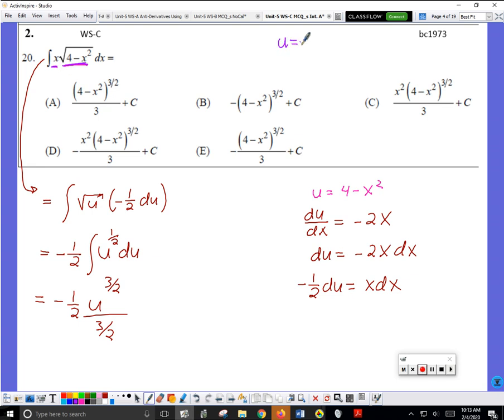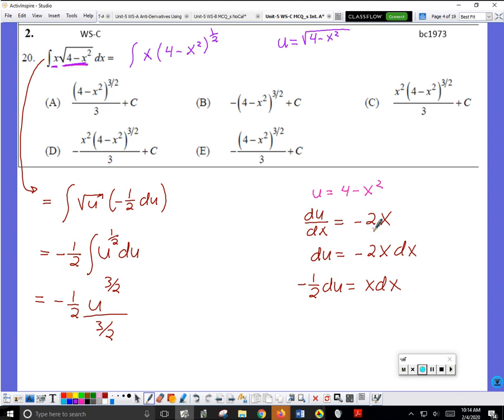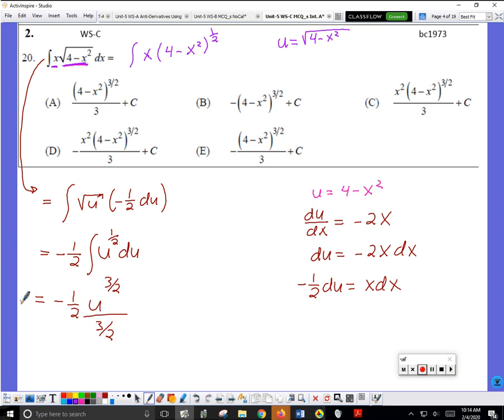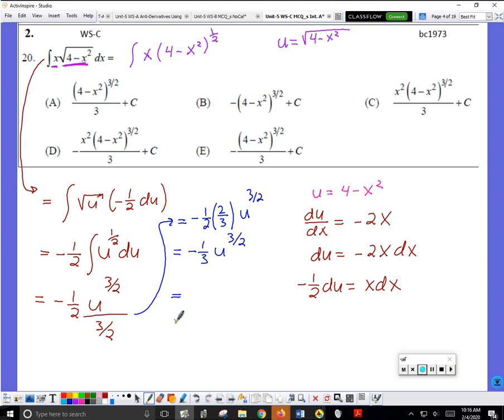Unit 5 WS C MCQ s Int Algebra, UnitCirc, U Sub 28 Jan 2019 #2